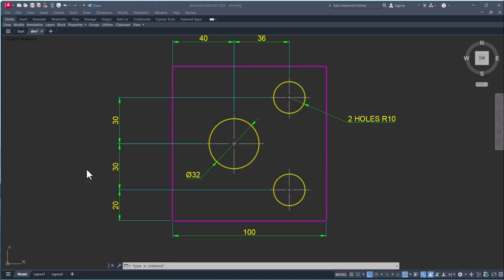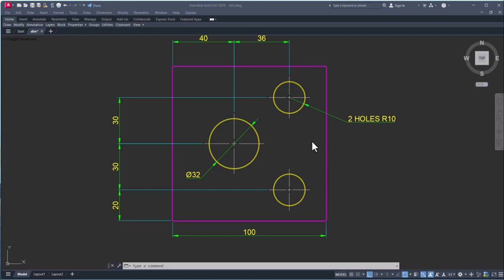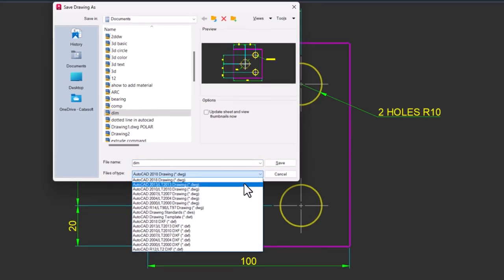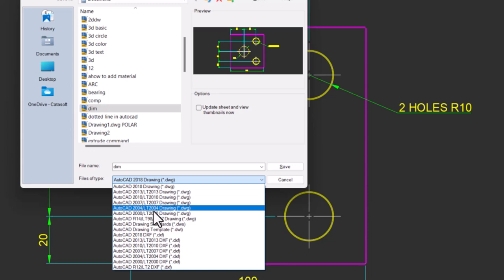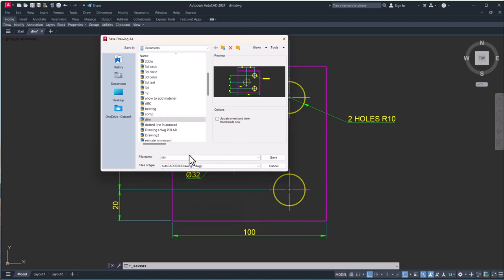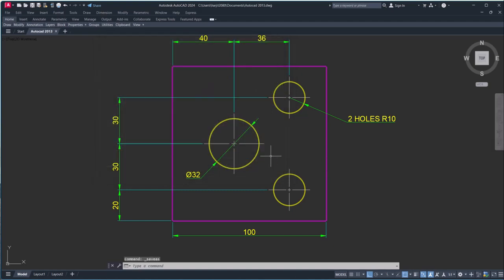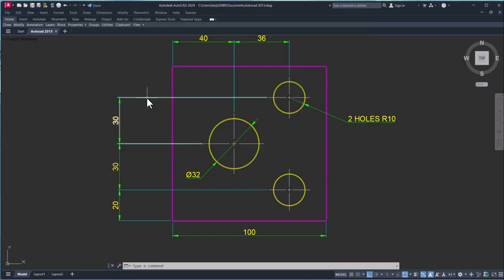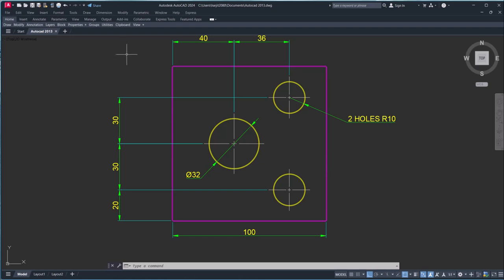Convert autocad file to lower version | autocad lower version converter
Convert autocad file to lower version | convert dwg to lower version
Need to share your AutoCAD file but it is not opening in an older version? In this video we shall show you how to convert AutoCAD file to lower version quickly and easily. Whether you are working with colleagues clients or students, this simple method ensures compatibility across different AutoCAD versions. Learn the step-by-step process to save your file in a format that works for everyone.

By the end of this video you will be able to convert AutoCAD file to lower version without any hassle. Do not let file version issues slow you down. Watch now and ensure smooth collaboration with this useful tip.

How To Open Higher Version DWG File in Lower Version AutoCAD Program
How to Convert Higher version autocad file to Lower version
how to open higher version Autocad file to lower version online

You can also  check other video related to autocad

you no longer have access to autocad.
autocad download free
autocad how to save as pdf
autocad scale command
autocad to revit model
autocad viewport
convert autocad version
autocad version converter online
convert autocad to older version online
convert autocad file in lower version
convert autocad file higher to lower version
Autocad version converter
convert autocad file to lower version easy
convert autocad file to lower version by default
how to save an autocad file in a lower version
convert autocad file to lower version converter
convert autocad file to lower version civil
convert autocad file to lower version download
convert autocad file to lower version english8
how to convert autocad file from higher version to lower version
convert autocad file to lower version low mb
convert autocad file to lower version offline